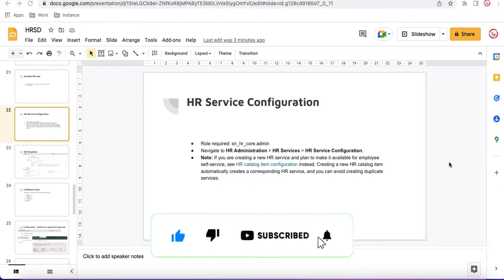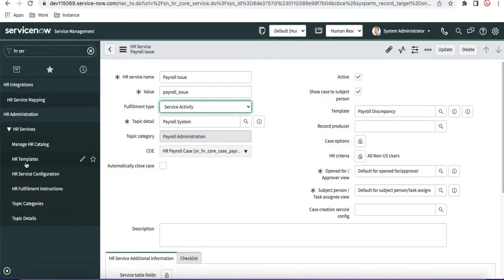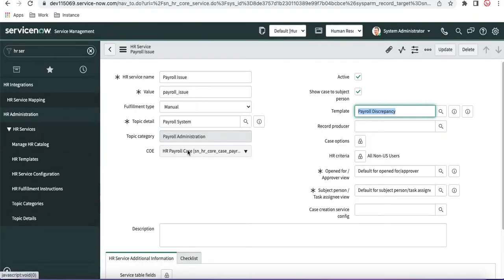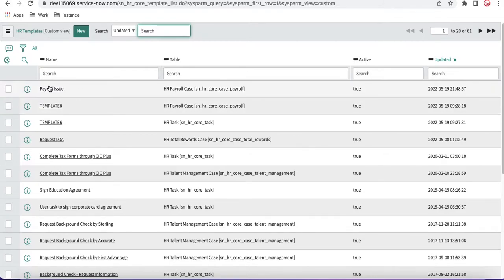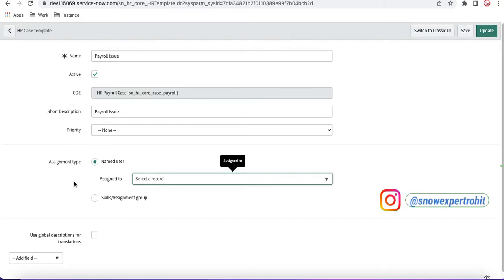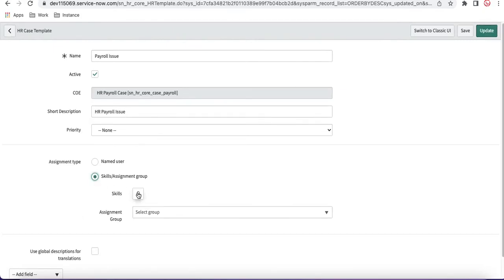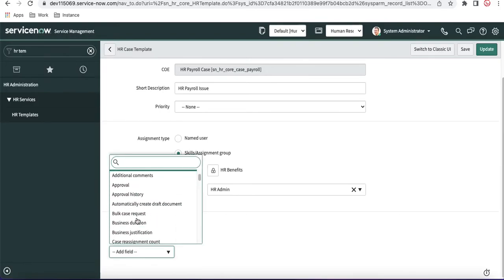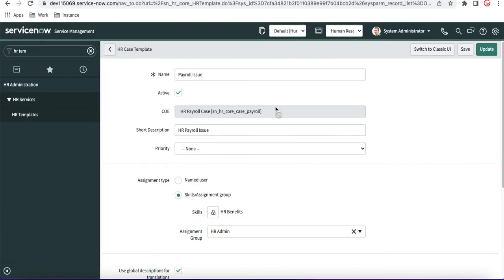HRSD 9 - HR Template & Set value for HR Case